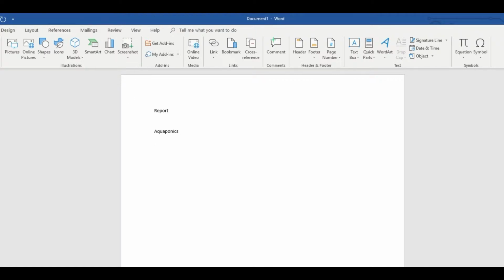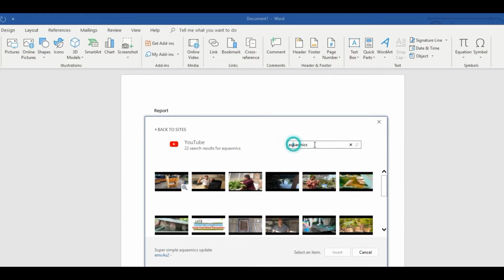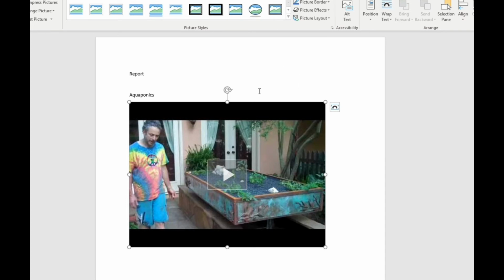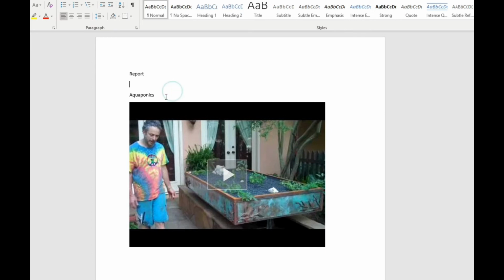How to Insert a Video into Microsoft Word Document Quick & Easy Method 2019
How to Insert Video into Microsoft Word Document Quick & Easy Method 2019

Here's a list of resources that can help you make money